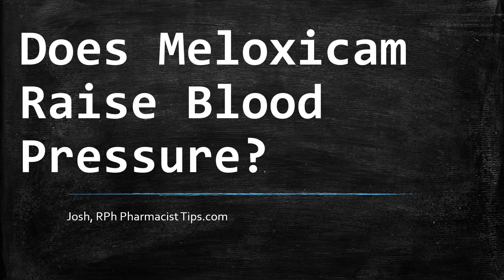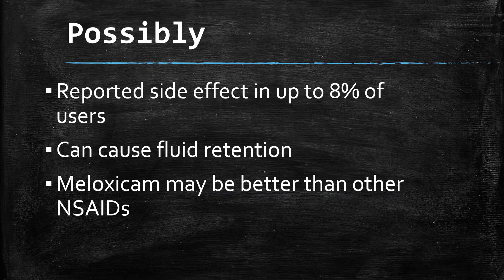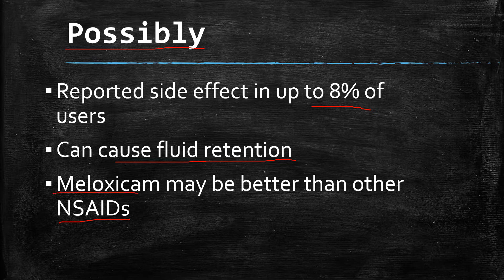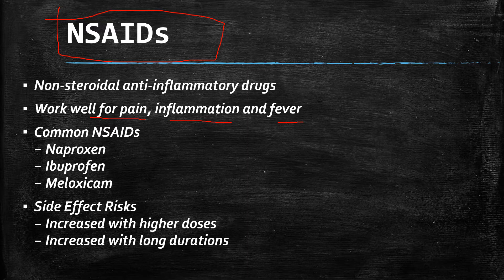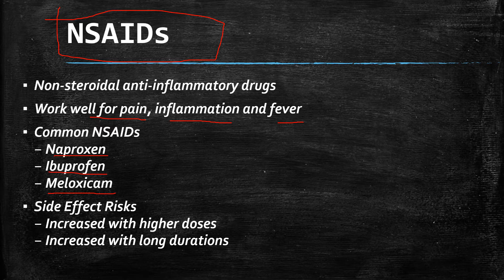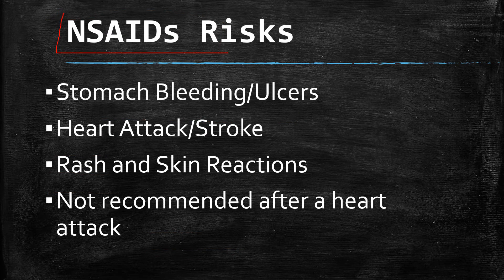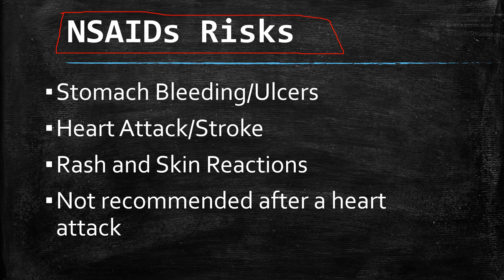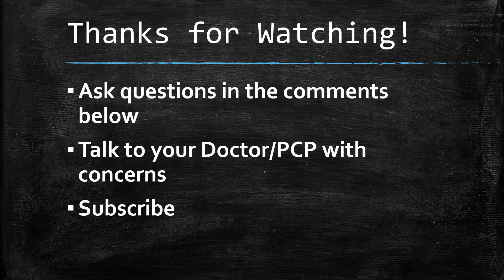Does Meloxicam cause high blood pressure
Does Meloxicam raise blood pressure? Can high blood pressure be caused by meloxicam? A discussion on the frequency of an increase in blood pressure with meloxicam. How often meloxicam raises blood pressure is detailed.
Meloxicam is a popular NSAID, use to treat pain and inflammation.